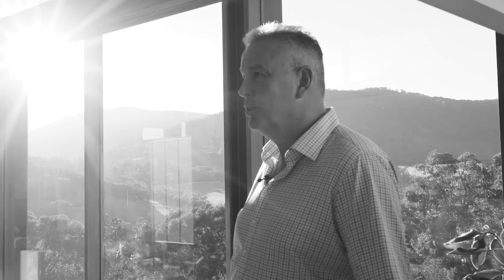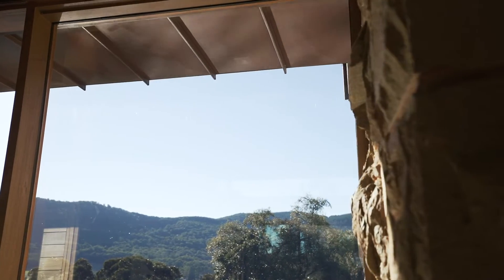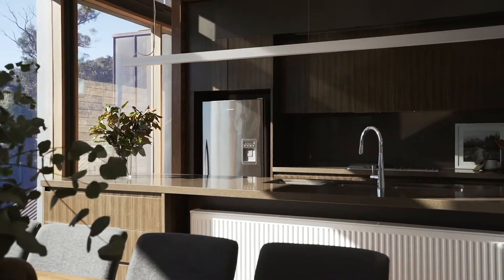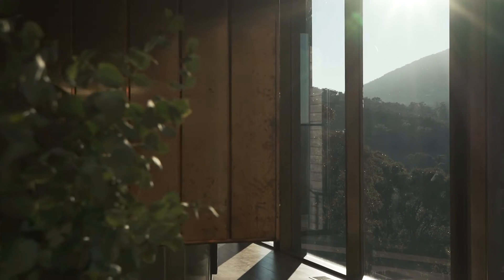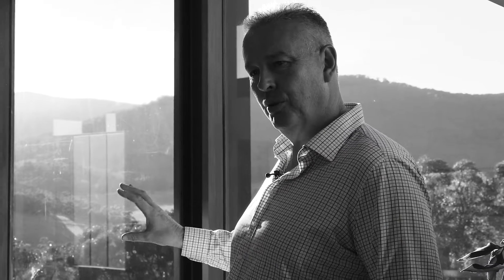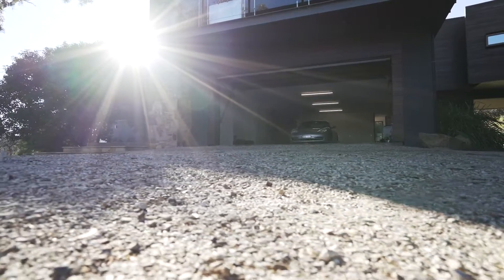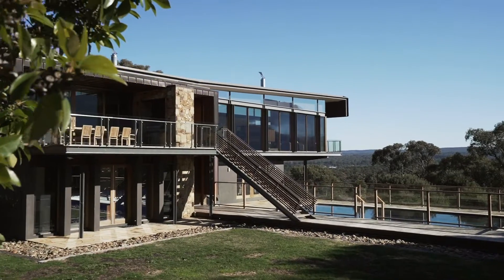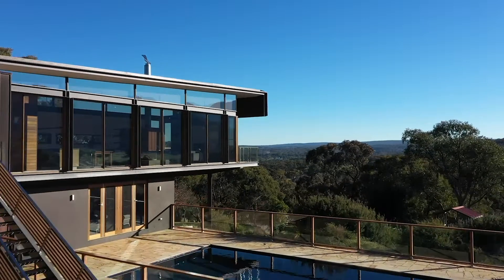VENDOR INTERVIEW - 2 Tucketts Road, Mount Macedon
VENDOR INTERVIEW - WHITEFOX REAL ESTATE